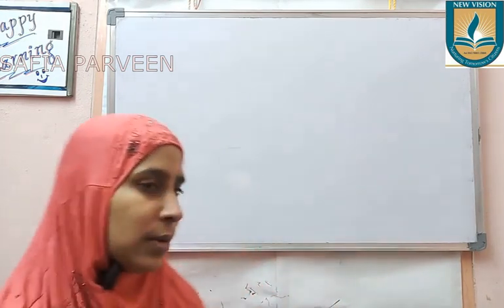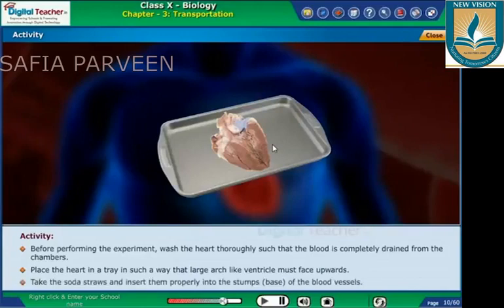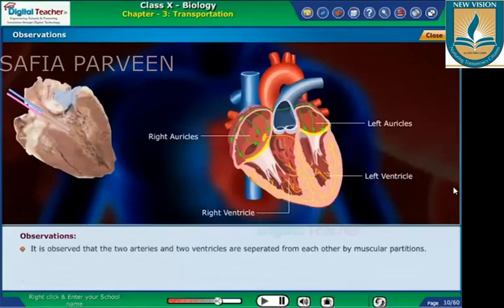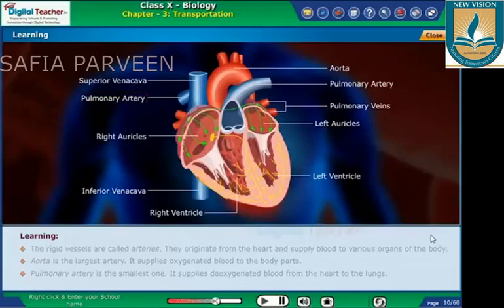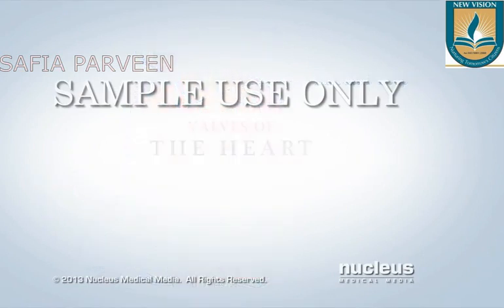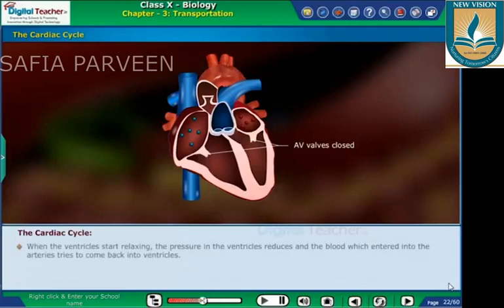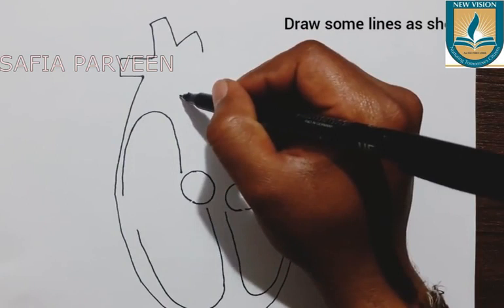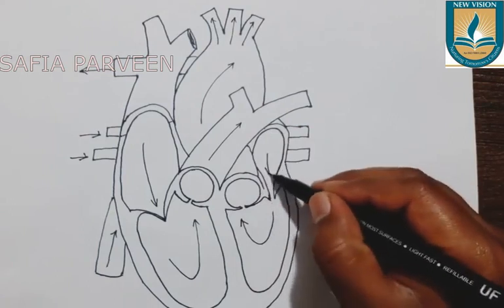internal structure of heart and cardiac cycle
heart walls,chambers,valves,bloodvessels